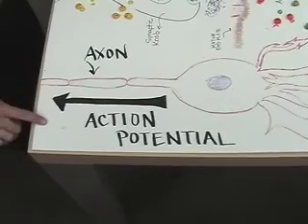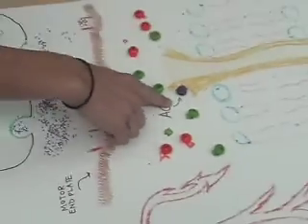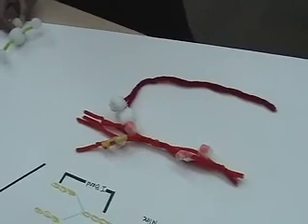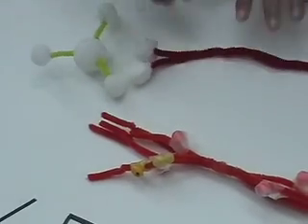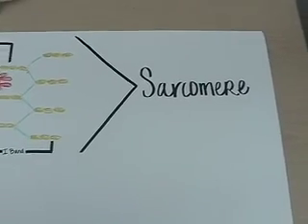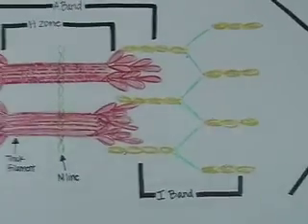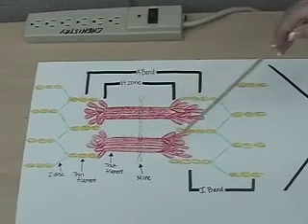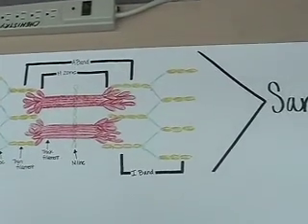Magnificent Muscle Contraction.mov